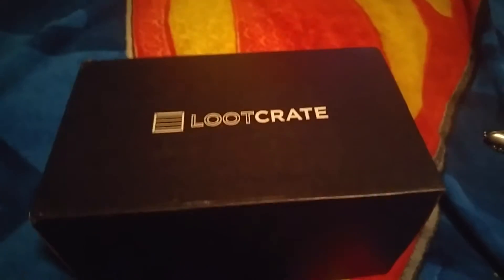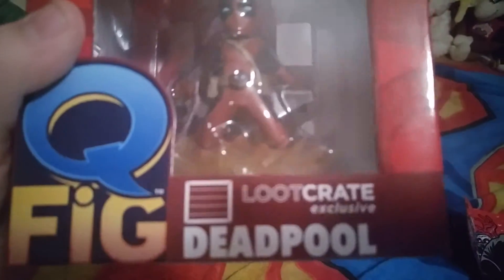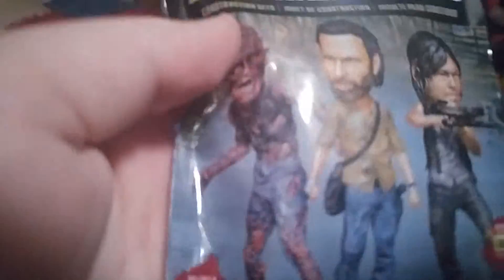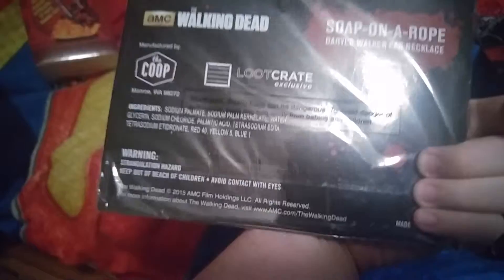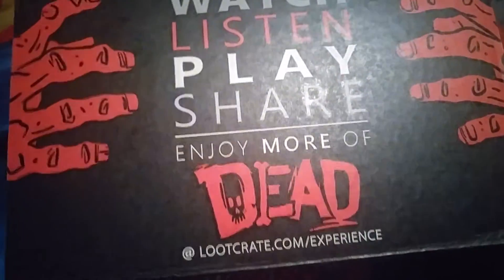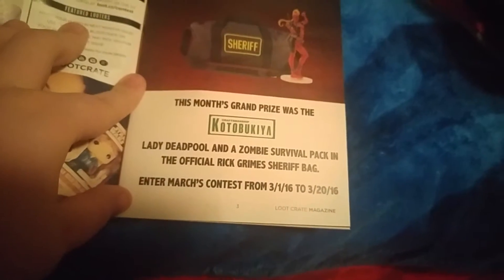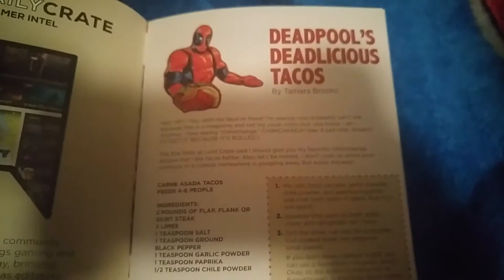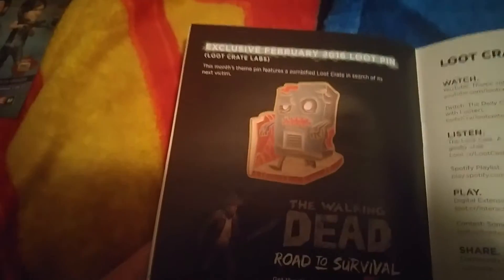February Lootcrate (Dead)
This month's theme for Lootcrate is "Dead" so items from The Walking Dead and the new movie that came out Deadpool hope you all enjoy it